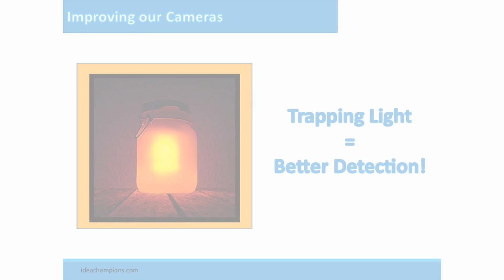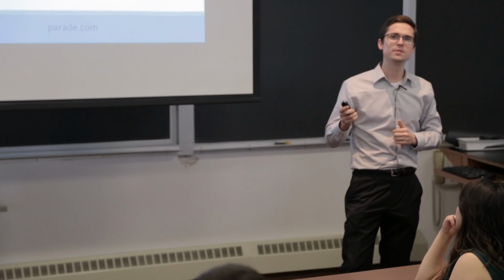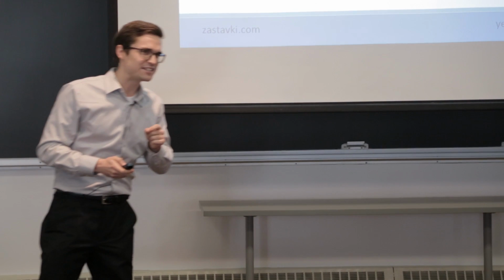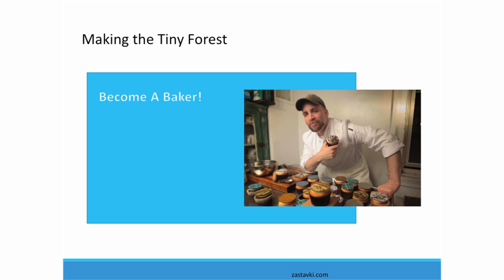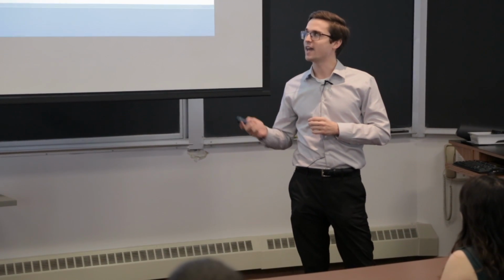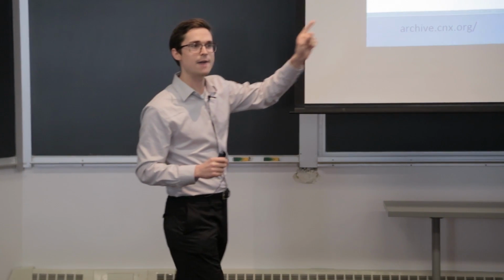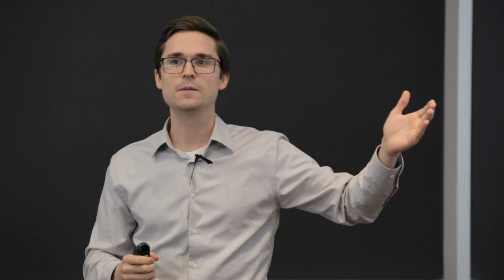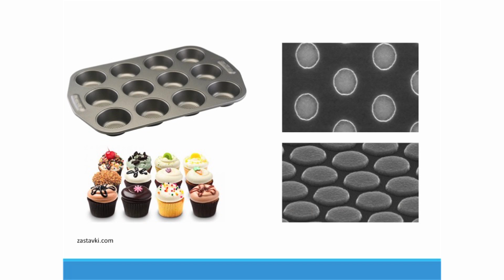Seeing Distant Worlds with Better Cameras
Travis Hamilton - Electrical Engineering and Computer Science